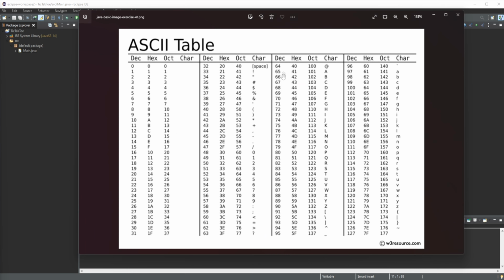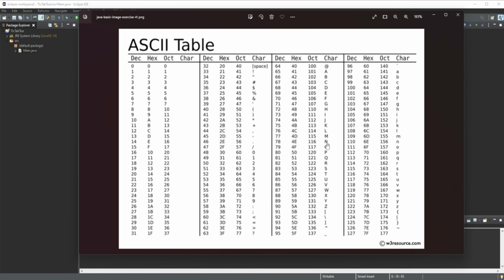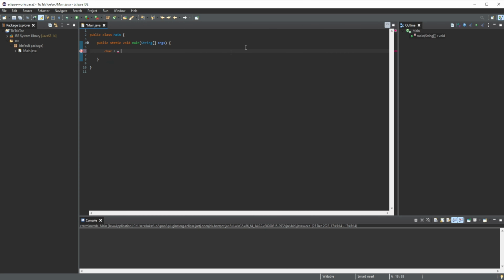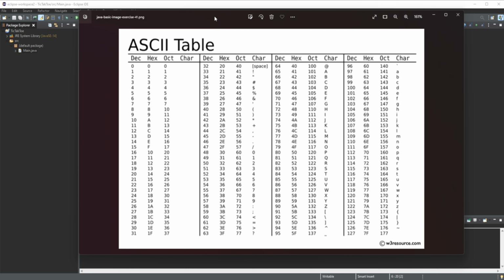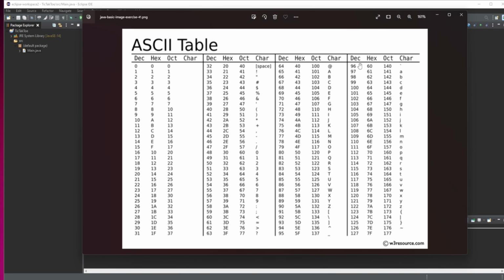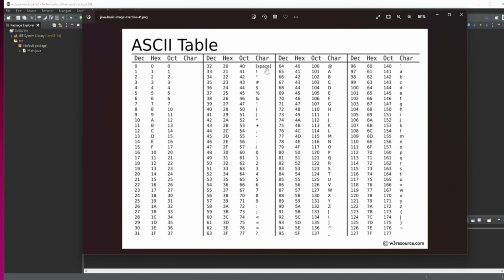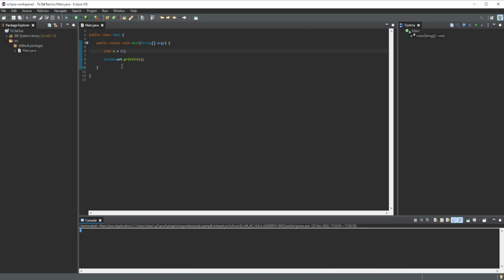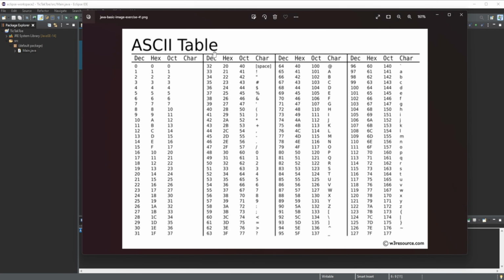Java Tutorial 21 - ASCII Table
Presented by a Software Engineer with an Honors Bachelors degree in Computer Science. In this Java tutorial I will explain what the ASCII Table is and how to use it.